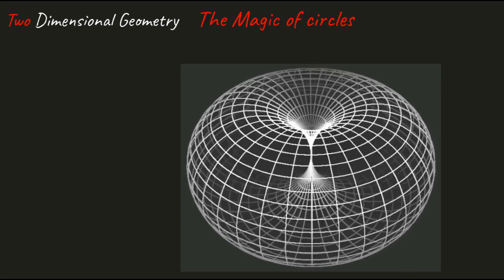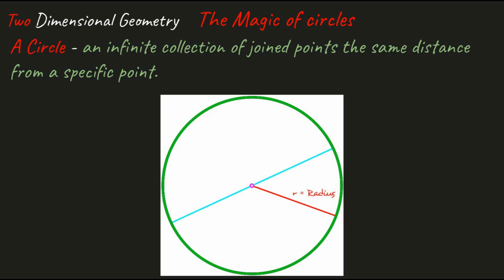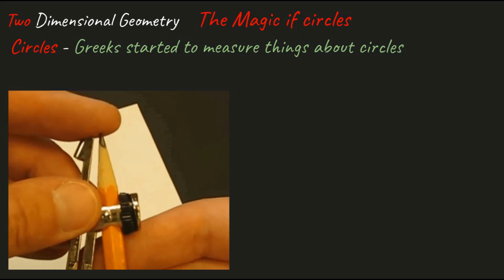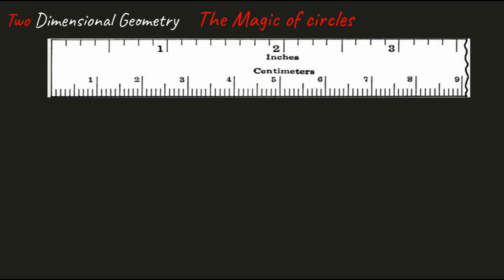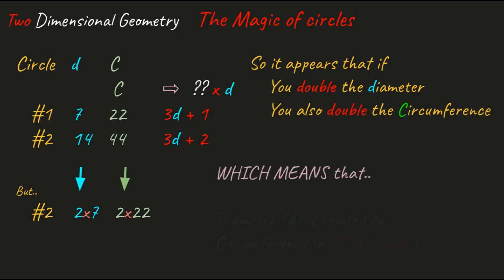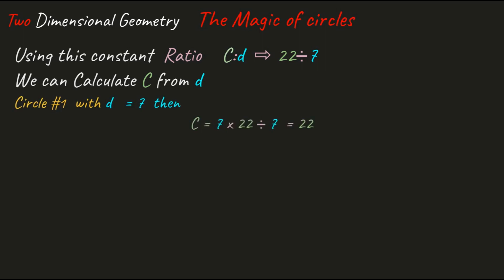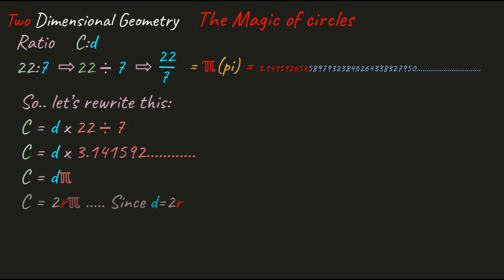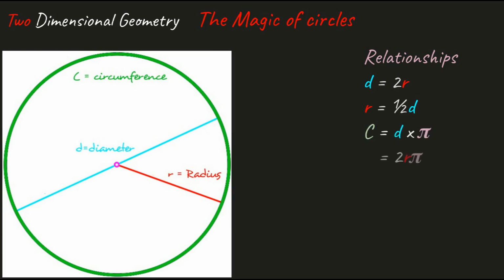007 Circles and Variables - Introduction to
In this video Math4you.today explores the fundamental relationships between various measurable characteristics of a circle.  We prove the discovery and existence of pie (ℼ) and its relationship to radius , diameter and Circumference